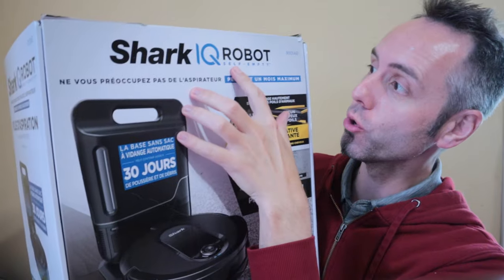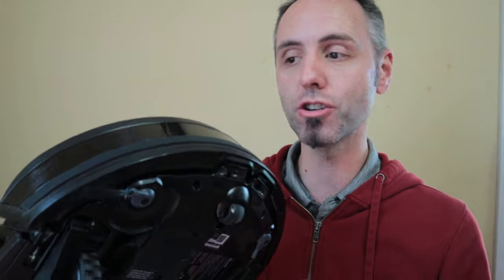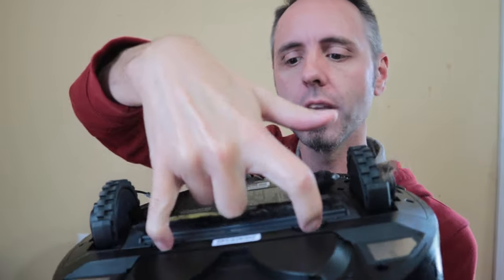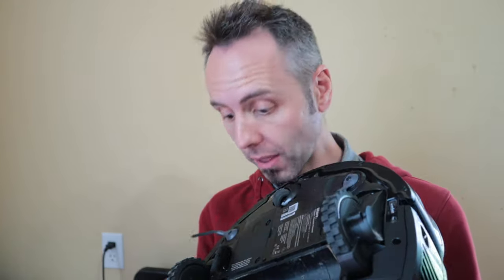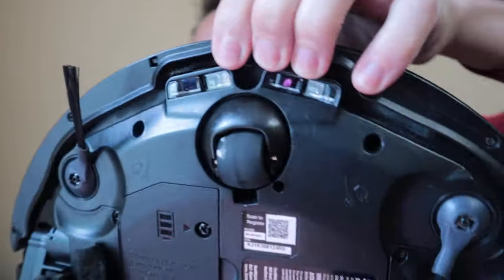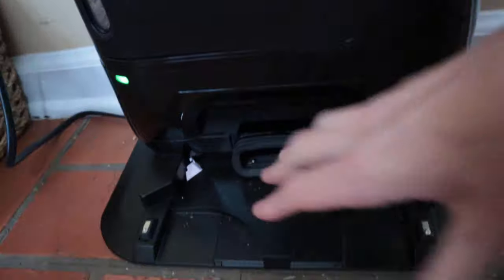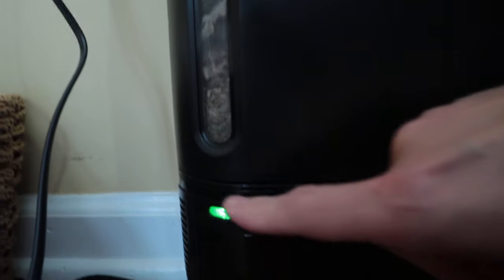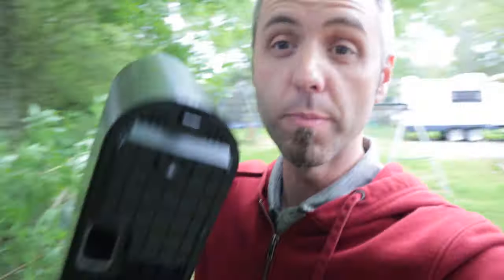Is This the Best Robotic Vacuum? 4 Months Later Review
I think that this is the best robotic vacuum for the price. I watched a lot of videos about what is the best robotic vacuum cleaner, including figuring out the best robot vacuum for carpet because we have some carpet in the house that always gets dirty. While looking for the best robot vacuum it also had to be the best robot vacuum for tile floors because we have tile in our bathrooms.

After watching a lot of videos I came to the conclusion that this is the best robot vacuum cleaner for the money. The first thing I love is that this is the best robot vacuum with self empty base, and you don't have to buy a bag for it since it's a bagless vacuum. The Shark IQ robot from my research has some of the best suction considering its price. I have used the Shark IQ robot self empty vacuum for the past 4 months, and this is my Shark IQ robot review.

Do you use a robotic vacuum in your house? Let me know which ones you are interested in down in the comments below!

This is my authentic, unedited 4 months later review of Shark IQ Robotic Vacuum.

Shark IQ Robot Vacuum RV1001AE with XL Empty Base Self-Cleaning Brushroll, Advanced Navigation, Perfect for Pet Hair, Works with Alexa, Wi-Fi

Dad Out!

Want to Send me Something to Unbox? Send it to me here:
Dad Reviews

1.

2. No purchase necessary.

3. The monthly prizes giveaway ends on the last day of the month. Winner will be announced via social media.